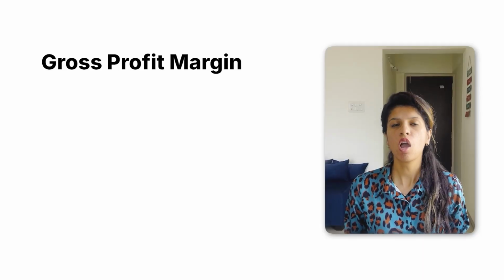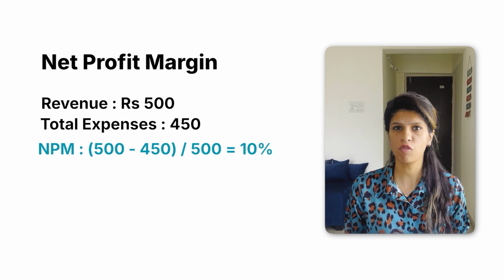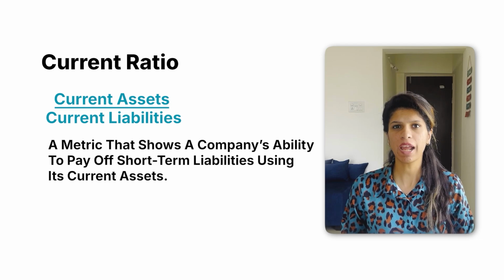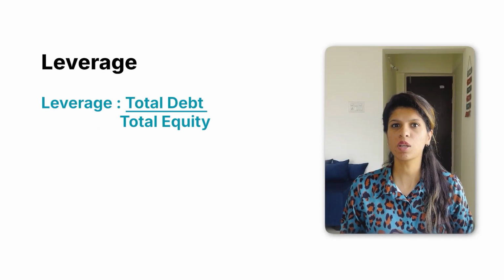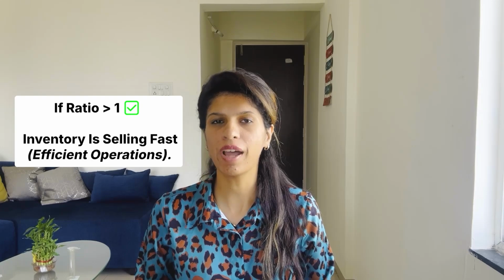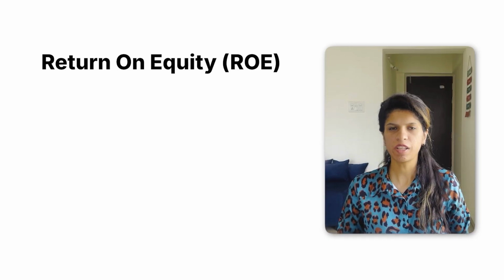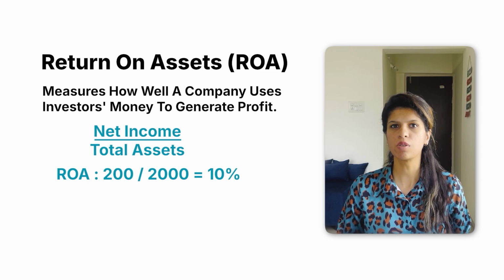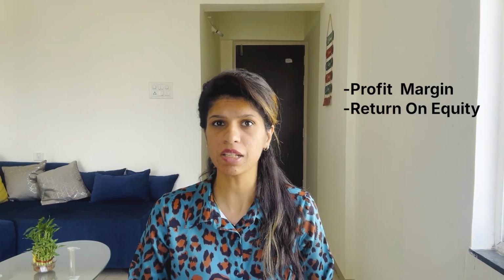Financial Metrics for Product Managers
1. Gross Profit Margin
2. Net Profit Margin
3. Working Capital
4. Curent Ratio
5. Quick Ratio
6. Leverage
7. Inventory Turnover
8. Total Asset Turnover
9. Return on Equity
10. Return on Assets
11. Monthly Recurring Revenue
12. Burn Rate